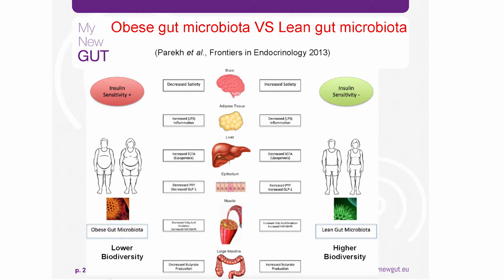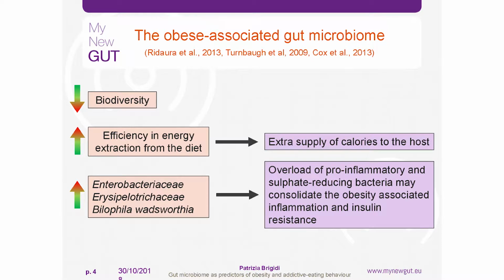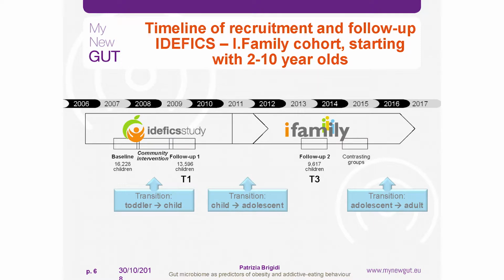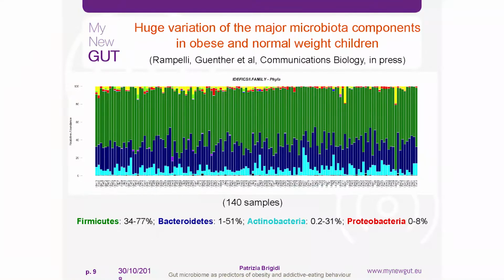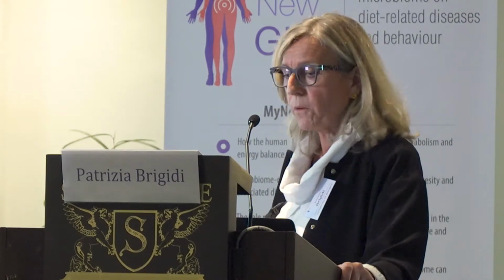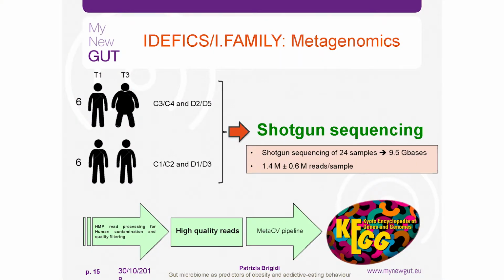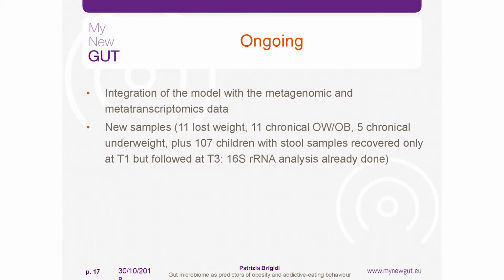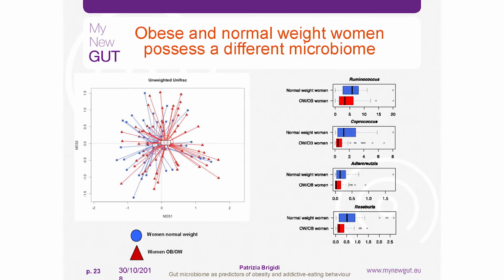Gut Microbiome as Predictors of Obesity and Addictive-Eating Behaviour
Prof. Patrizia Brigidi outlines the role of the gut microbiome in obesity development and potential implications on weight management in different populations during the MyNewGut final conference, 18 October 2018, Brussels, Belgium.